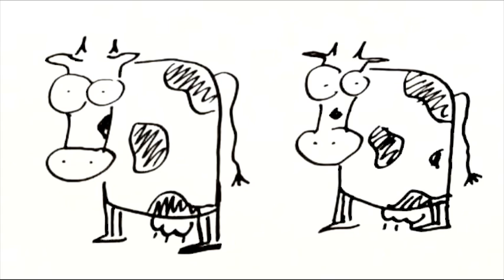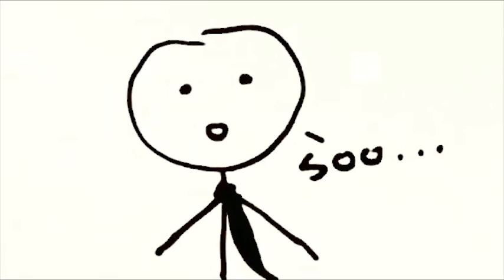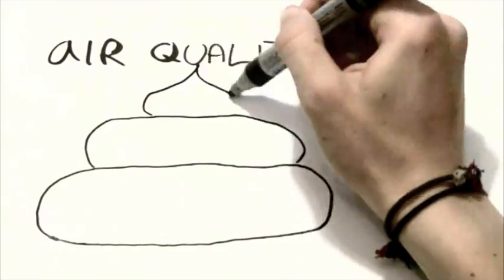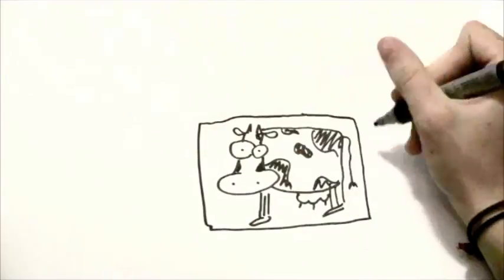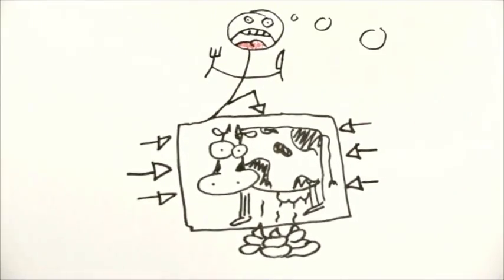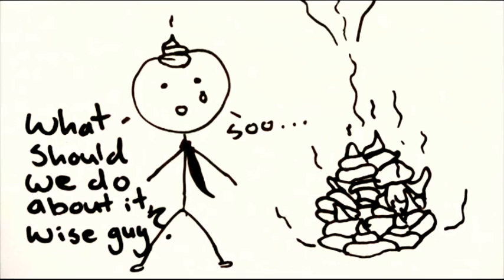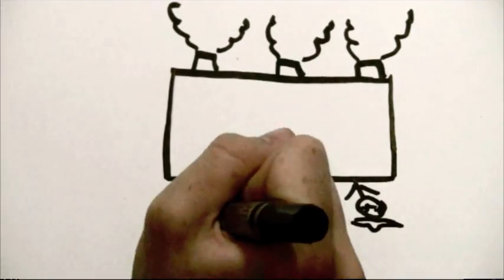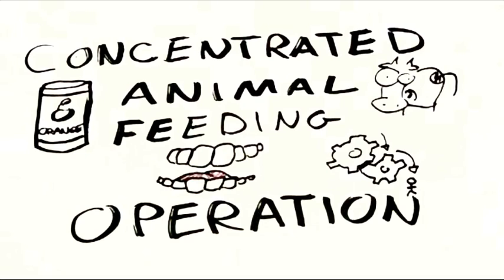Factory Farming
This is a cow.

These are two cows.

It would take 1000 of these cows to reach the minimum number needed for a 'Large CAFO' or Concentrated Animal Feeding Operation' Also known as a factory farm.

There are approximately 19 000 Large CAFO's in the United States, each with an average of 3810 cows in each.

I'm getting there...

Factory farms present a real danger to our environment and health all while slowly destroying the traditional family farm.

They generate millions of tonnes of manure every year and have extremely negative effects on the environment. Which can be broken up into three sections: Water Quality, Air Quality, Animal Welfare.

According to the EPA, States which have high concentrations of CAFOs have an average of 20-30 water quality problems per year as a result of poor waste management. Including a spill in 1995 which dumped 25.8 million gallons of waste into the nearby watershed and killed 10 million fish.

The decomposition of cow manure releases methane, a gas 20 times better than CO2 at trapping heat in the atmosphere, and because of this 18% of all green house gases are produced by livestock operations.

The treatment of animals is concerning for two main reasons, one is quite simply that some people feel that animals shouldn't be treated like things. They feel that keeping thousands of animals in tight confined spaces with almost no where to move and sometimes quite literally standing in their own filth from birth to slaughter house is unethical and that animals, even ones we plan on eating, deserve some sort of minimum quality of life that factory farms violate.

Others who take the view that animals don't think, so it doesn't matter what we do, are also concerned with Factory Farms. And that is due to the danger to human health.

To prevent disease caused by keeping animals in such close proximity, factory farms have taken to injecting all livestock with antibiotics in order to avoid the cost of paying for more space. However, the World Health Organization (the WHO?) warns that this practice should be reconsidered as it greatly increases the chance of anti-biotic resistant strains of bacteria to emerge. These strains pose some of the greatest health concerns that exist in the western world today.

So there you have it, a quick low down on CAFOs. Along with their Environmental and Health Impacts...

Factory Farming is the furthest thing away from traditional farming one can get. In fact, the rise of corporate factory farming is exactly what is killing traditional farmers.

Since Factory Farming began in the 1930's the number of farms in the United States has dropped from 7 million to 2 million. And between 1969 and 2002 the number of family farms dropped by 39%. Many farmers now find it difficult to make a good income due to Factory Farms driving down the prices of animal products.

That is an extremely difficult question to answer and it will require taking a deeper look at how we see food production and what we really value as a society. A question we will look into in the future. But one thing that we cannot allow is CAFOs to go on without some safety nets and regulations because although they may seem harmless, they pose a serious threat to humanity and the world we live on.